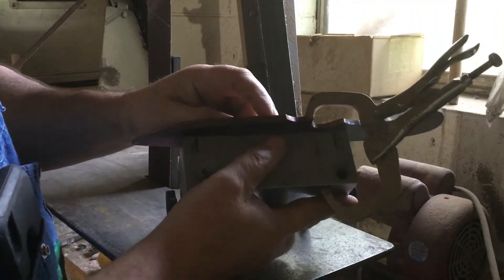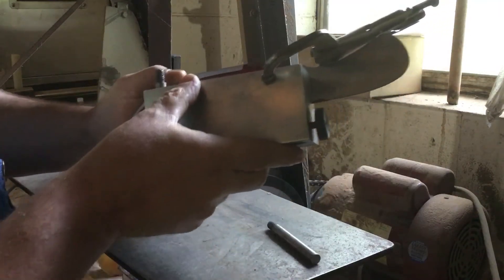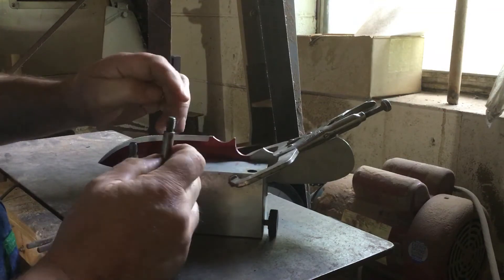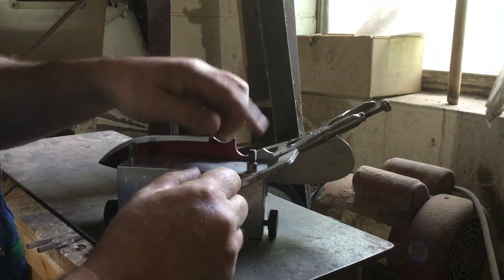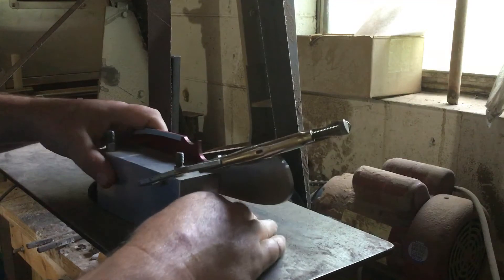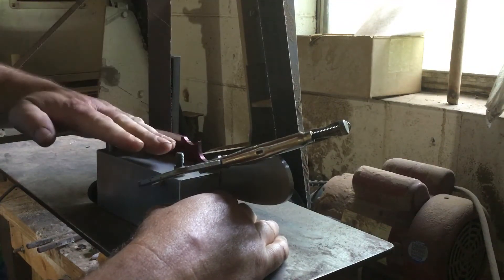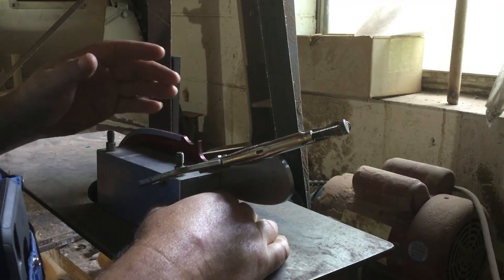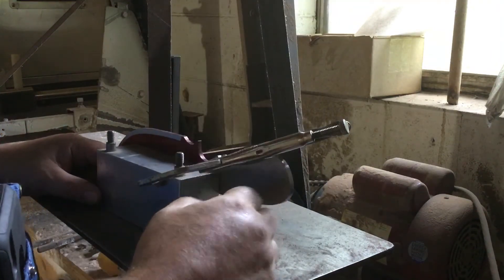Grind profile three